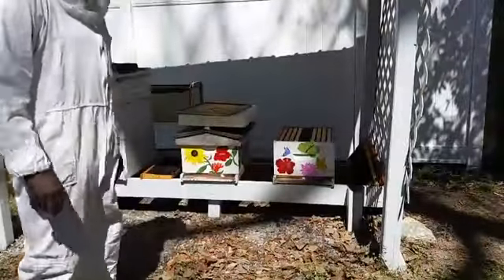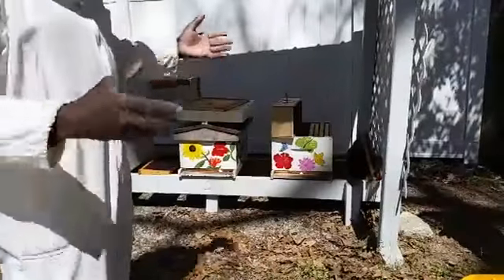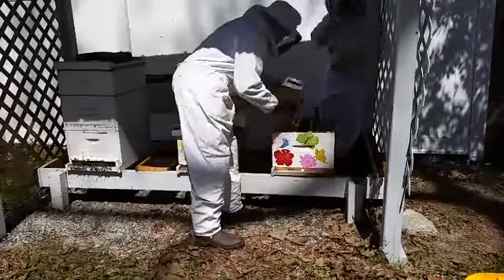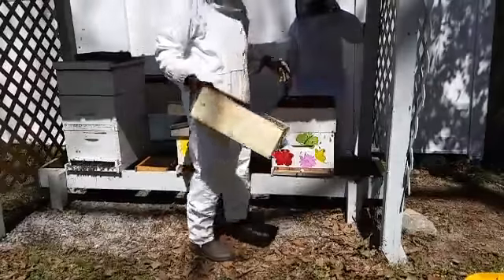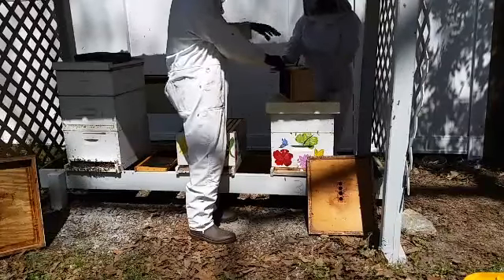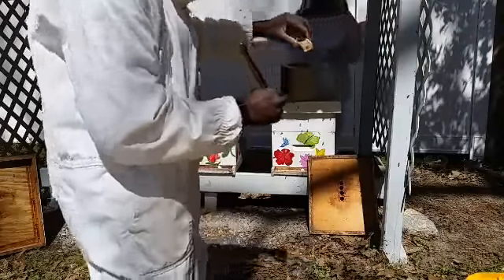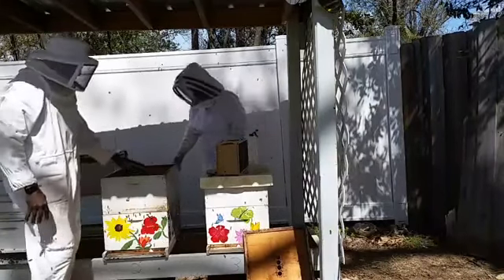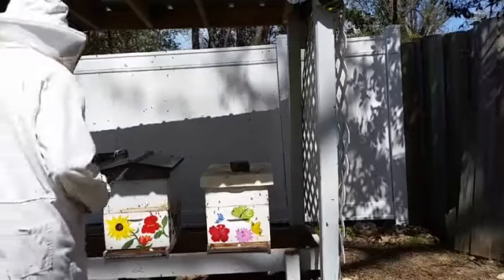Installing New Bees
We just bought and picked up two packages of bees from North GA. With my wife assistance, installation went without a hitch.